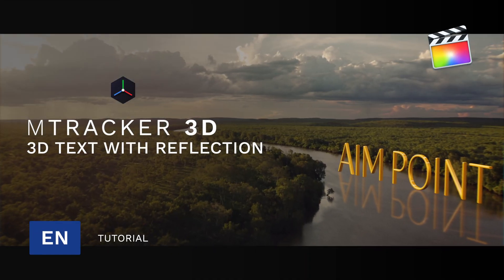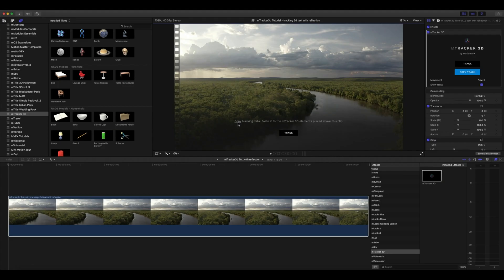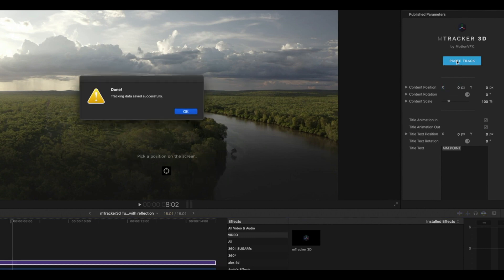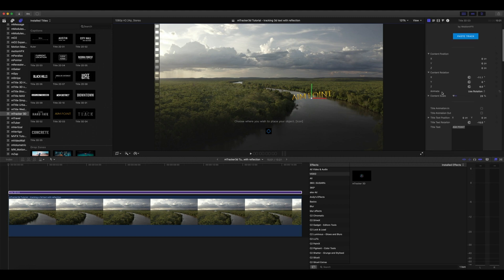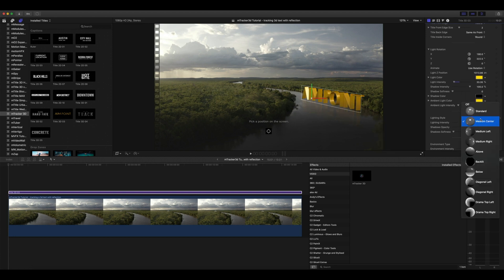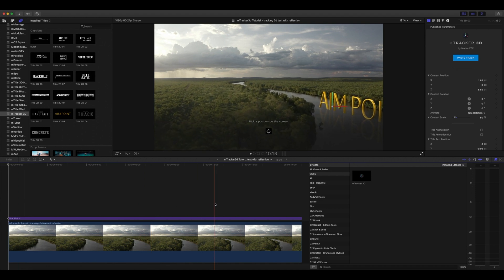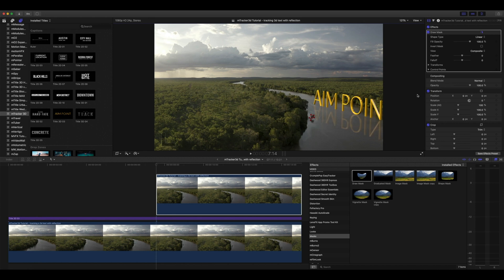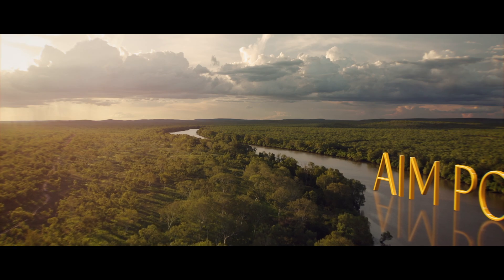mTracker 3D Tutorial - 3D text with reflection in Final Cut Pro - MotionVFX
In this tutorial by George Edmondson, learn how to create a scene with 3D text and its reflection matching the background footage. It will cover the mTracker 3D workflow, as well as some tips and tricks concerning masking and elements' adjustments.

mTracker 3D for Apple Motion, Final Cut Pro and mO2.

Topics covered in this lesson include:
00:00 Introduction.
00:23 Workflow overview.
00:38 Adding mTracker 3D plugin.
01:03 Tracking the background footage.
01:29 Selecting mTracker 3D Title.
02:16 Choosing a position.
02:43 Making adjustments in the title's parameters.
02:56 Choosing a new position.
04:04 Positioning the light in the scene.
04:31 Adjusting 3D title's depth.
05:31 Adding a mask.
06:25 Keyframing the mask.
07:16 Final result.

Music used in this clip:
Up the Stream - No Backing Vocals by SLPSTRM